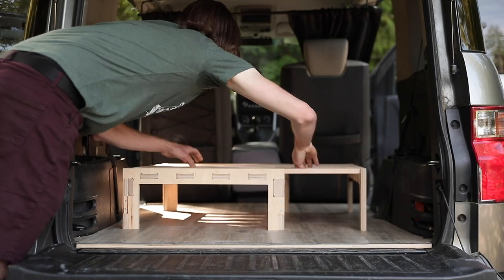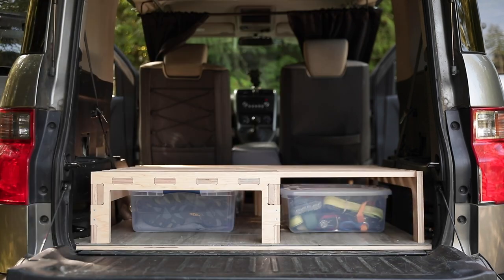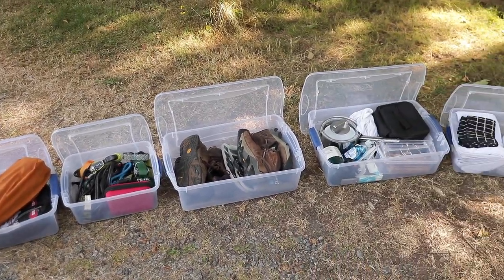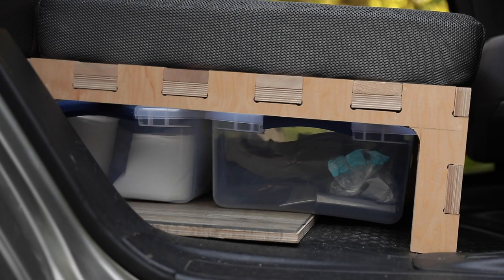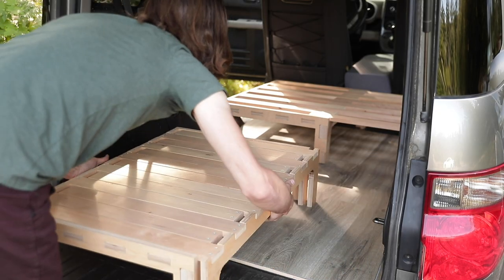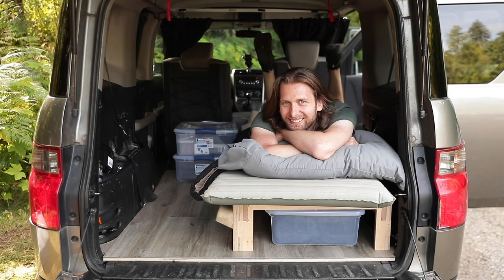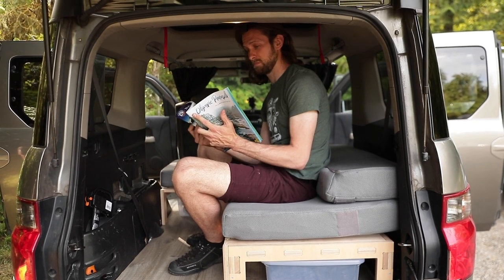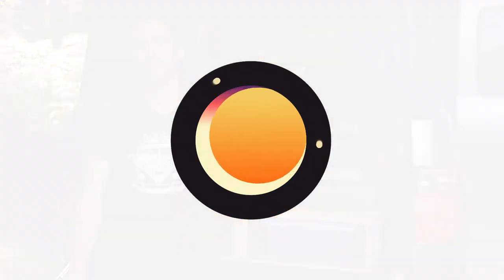The Trunk Bunk by Camp N Car - Bed Platform for Vans, Trucks, SUVs and other Vehicles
The Trunk Bunk is the latest release of innovative vehicle camping products from Camp N Car. Based on a classic vanlifer design, the Trunk Bunk allows you to sleep in nearly any vehicle without having to make permanent alterations to the functionality of your car. It’s perfect for weekend getaways, long road trips or any kind of adventure you’re taking with a vehicle!

The Trunk Bunk Features:

- A finger jointed/slated bed system that expands and contracts to fit one or two sleepers.
- Single sleeper mode with a width of 24″ or double sleeper mode with a width of 42″.
- Two locking and easily separated pieces that are easy to stow at home or in your vehicle.
- A flexible design that can fit into many different kinds of cars, trucks, SUVS, vans and more.
- Top quality plywood and lumber sourced from sustainable forests here in the Northwest.
- A choice of two connecting pieces that come in 2.5 foot and 3 foot lengths (5.5′ or 6′ total)
- Enough height to store gear underneath (8″) but still enough headroom to sit up in most cars.
- Thorough design and engineering to ensure strength and longevity for years to come.

Forget spending money on hotels and Airbnb’s on your next big road trip and realize the camping potential of your vehicle. Available as a fully assembled model or as a DIY kit with instructions that can be shipped around the contiguous United States.